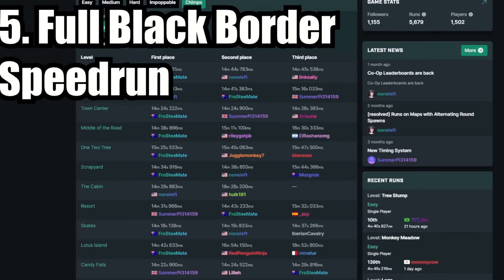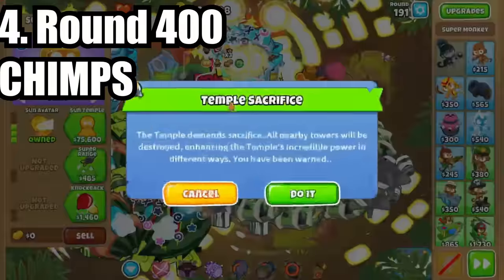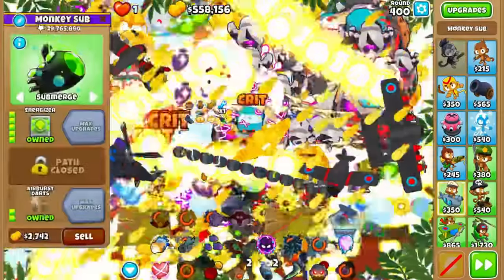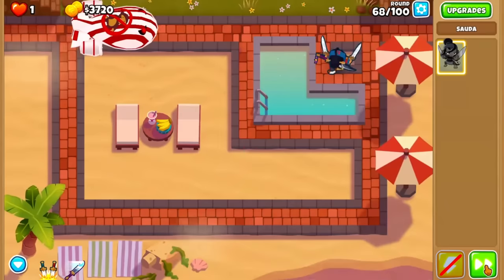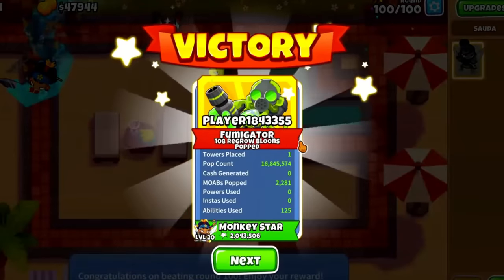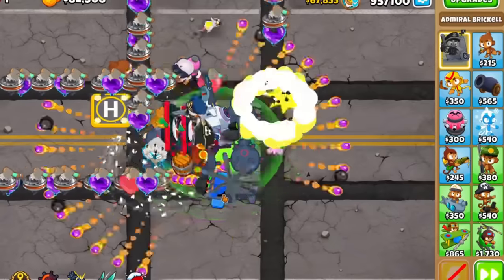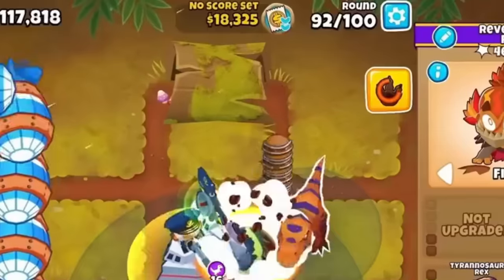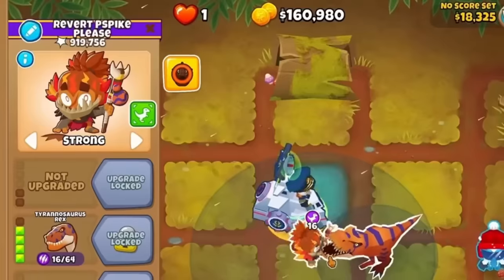Top 5 Craziest BTD6 Feats of All Time!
From speedruns to mind-bending challenges, watch the top 5 most impressive feats of all time in BTD6.

0:00 Intro
0:04 Speedrunning Every Map
0:40 Round 400 CHIMPS
1:32 First Ever 1TC
2:38 Ouch Least Cost CHIMPS
3:29 All-time Least Cost CHIMPS

Join us as we delve into the incredible accomplishments that will leave you speechless. Don't miss out on witnessing these mind-blowing BTD6 achievements!